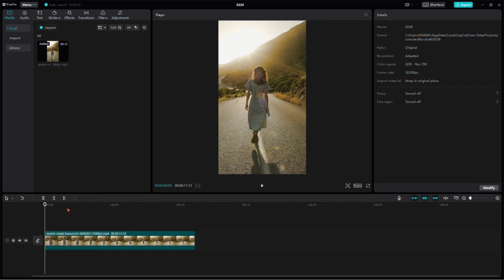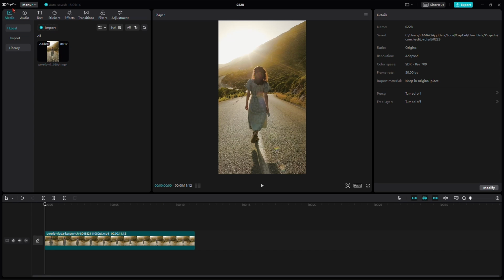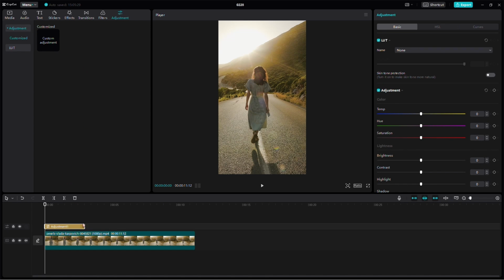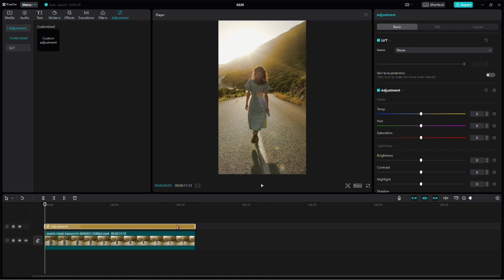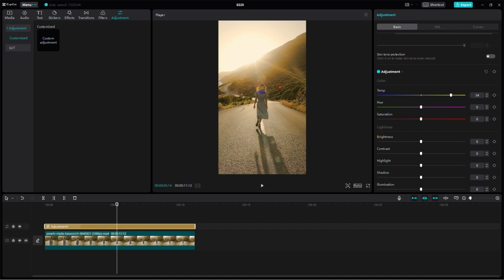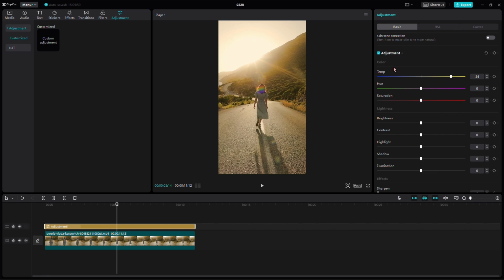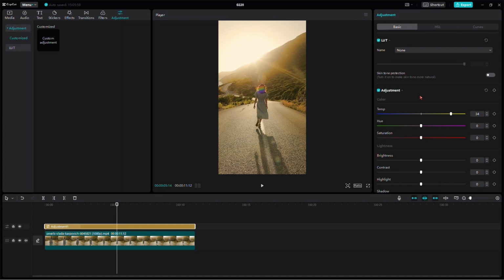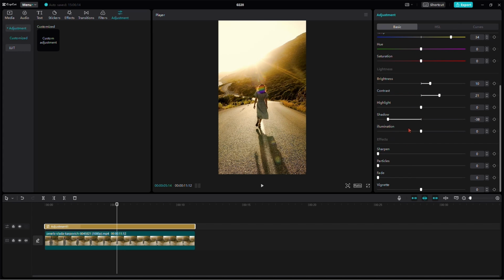How To Add Layer in CapCut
In this short video you will learn how to add adjustment layer in CapCut in just a few simple steps.